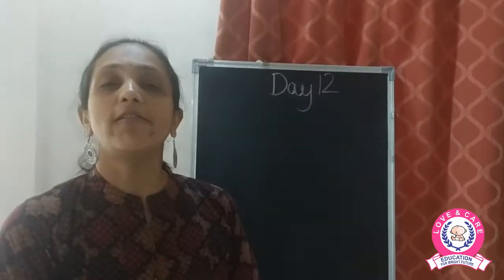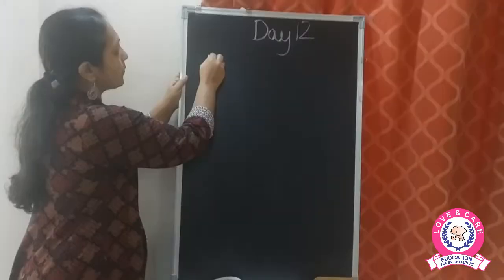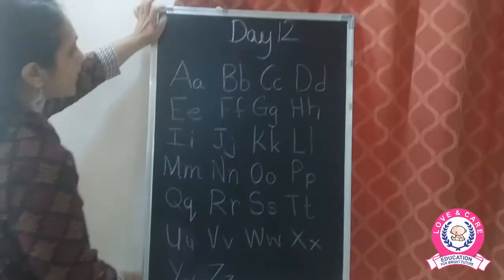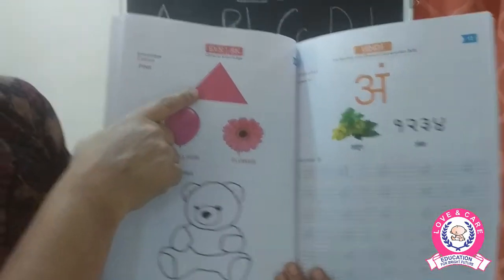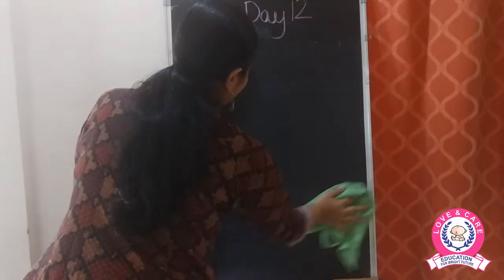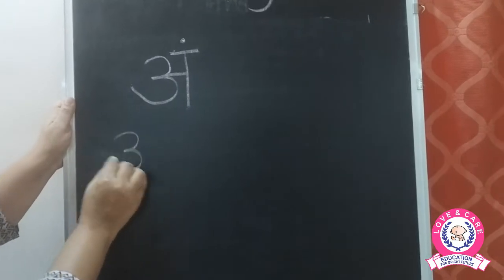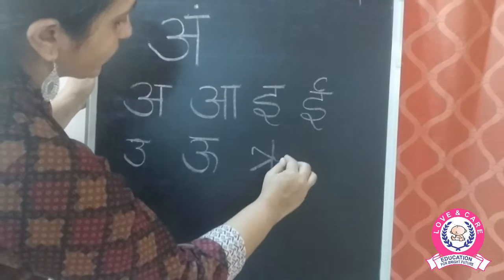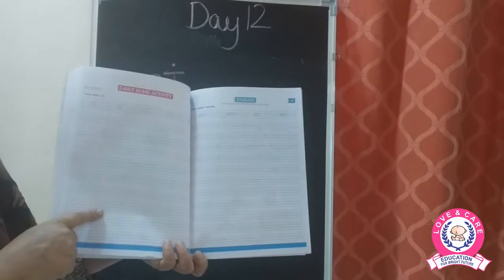JR KG Month 6 Day 12